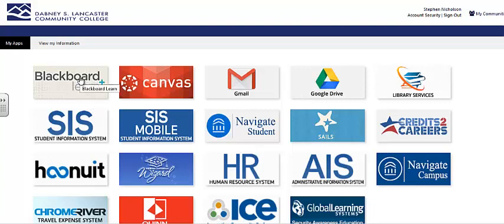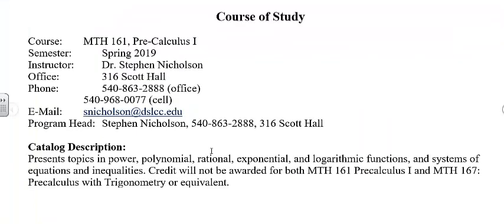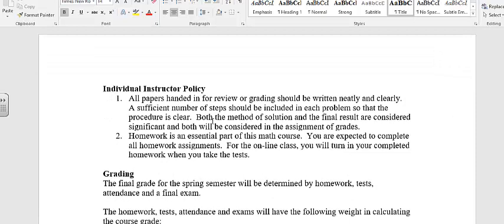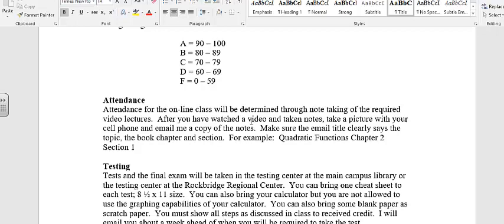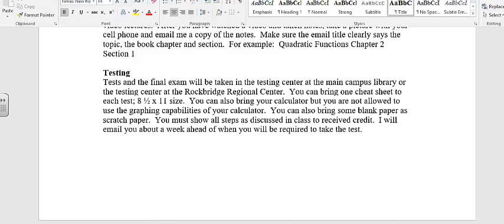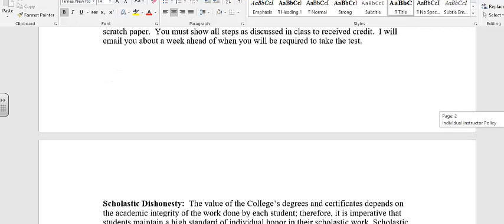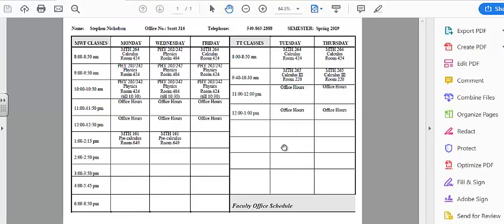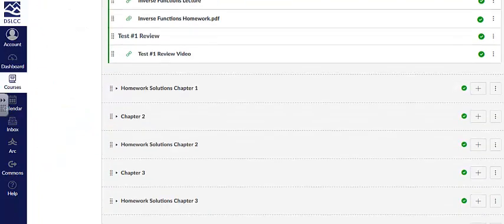MTH 161 Introduction Video